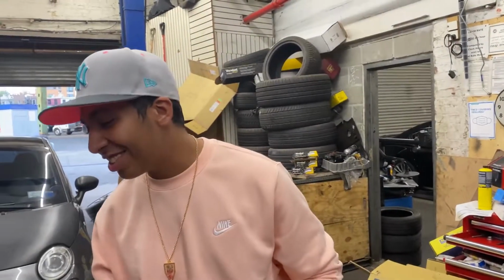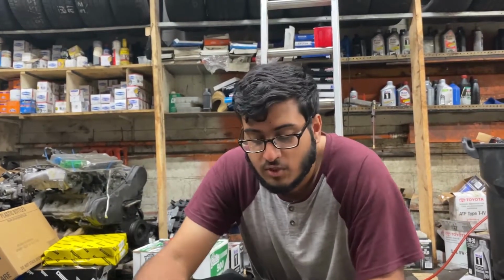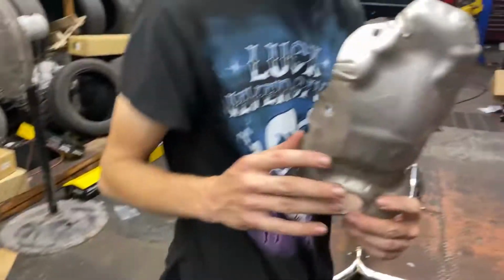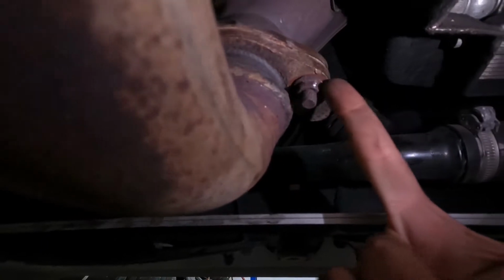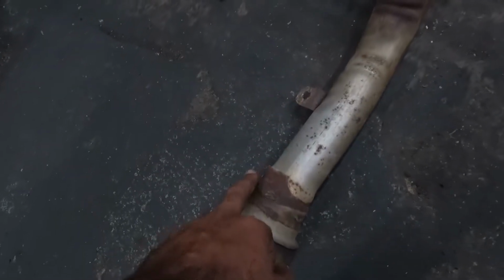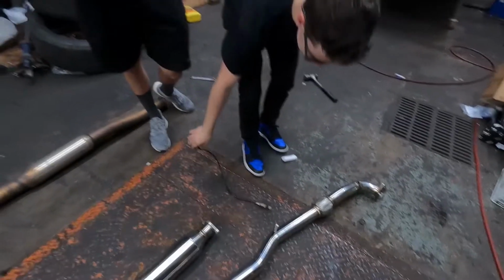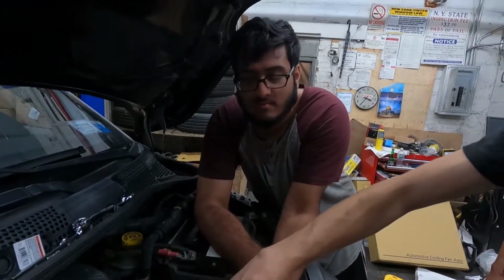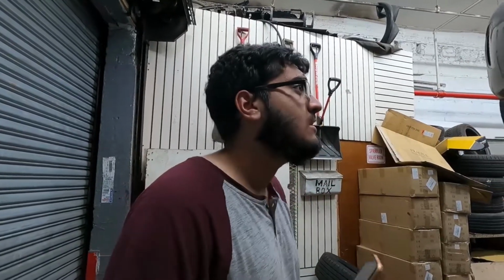Fiat 500 Abarth - 2.5 INCH CAT-BACK EXHAUST + CATLESS DOWNPIPE INSTALL!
In today’s video we remove the Abarth's stock exhaust, go over its issues, and install a brand new catless downpipe and Tsudo 2.5 inch catback exhaust. We will be uploading a comprehensive review soon that will contain different driving styles and multiple angles to hear the exhaust (After we replace my clutch). The fitment of the exhaust is spot on and the quality is very good for the price.

Timestamps:

00:00 - Introduction
00:52 - Unboxing/Overview
03:50 - Downpipe Removal
05:24 - Midpipe issue
07:23 - Stock exhaust removal
07:57 - Old vs new
08:45 - Catless downpipe install
09:46 - New exhaust install
14:03 - Installed overview
15:07 - First start mishap
16:17 - First revs
16:42 - Before/After clips
18:41 - Outro